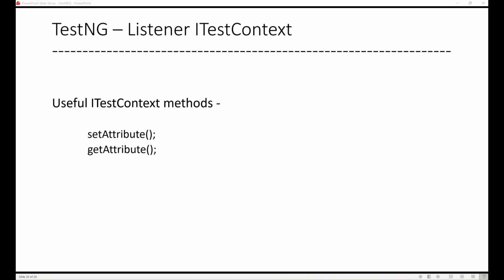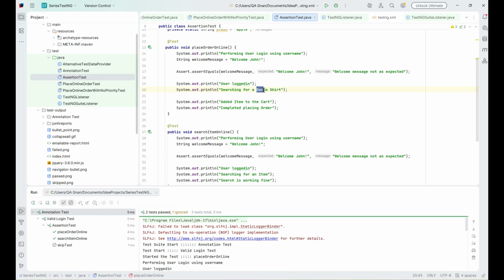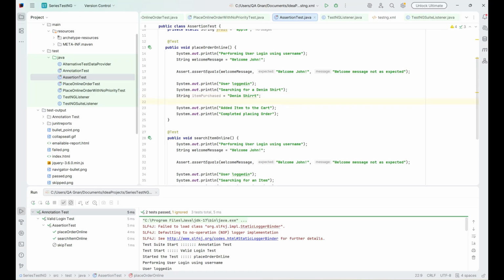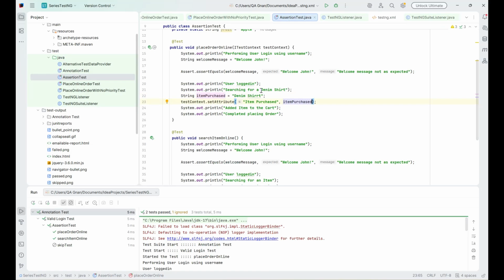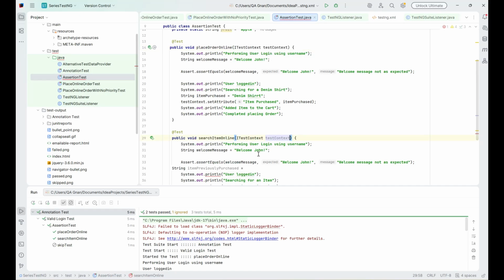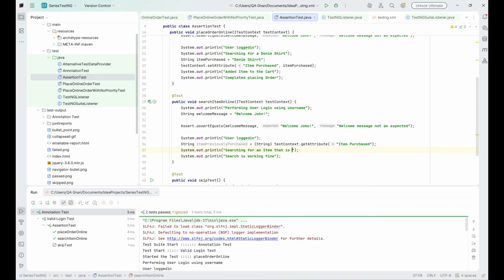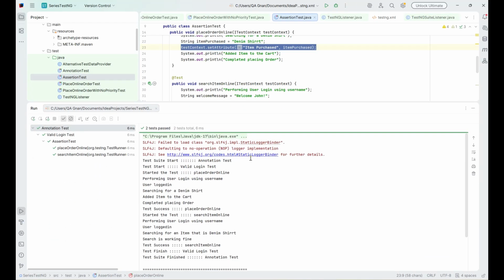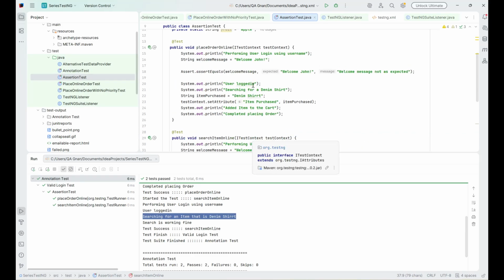ITestContext in TestNG | setAttribute() & getAttribute() with Examples | TestNG Tutorial 2026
ITestContext in TestNG | TestNG ITestContext | setAttribute() | getAttribute() | TestNG Listeners | Share Data Between Test Methods | Selenium TestNG | TestNG Tutorial

In this video, you'll learn how to use ITestContext in TestNG to share information during test execution. The setAttribute() and getAttribute() methods allow you to store and retrieve data that can be accessed by different test methods, listeners, or classes within the same TestNG execution context.

Using practical examples in IntelliJ IDEA, this tutorial demonstrates how ITestContext works, why it's useful in automation frameworks, and how to use it effectively with TestNG Listeners.

📚 In this video, you'll learn:
What is ITestContext in TestNG?
Why use ITestContext?
Understanding the TestNG execution context
How setAttribute() works
How getAttribute() works
Sharing data between test methods
Accessing attributes inside TestNG Listeners
Real-time examples using ITestContext
Common mistakes to avoid
Best practices for using execution context data
🚀 Real-World Use Cases
Sharing browser or WebDriver information
Passing environment details (QA, UAT, Production)
Sharing authentication tokens
Storing execution timestamps
Sharing test data between listeners and test methods
Framework-level configuration management
🎯 This tutorial is perfect for:
Selenium beginners
QA Engineers
Automation Testers
SDETs
Java Developers
Anyone preparing for Selenium and TestNG interviews

By the end of this video, you'll understand how to use ITestContext, setAttribute(), and getAttribute() to build cleaner, more maintainable, and enterprise-ready Selenium automation frameworks.